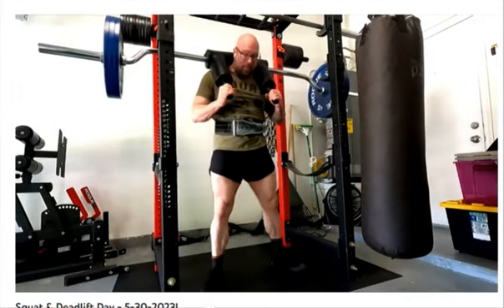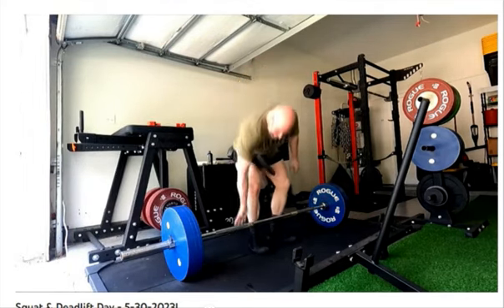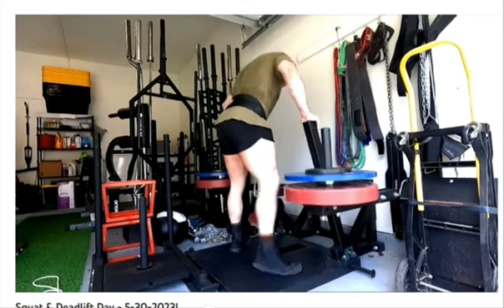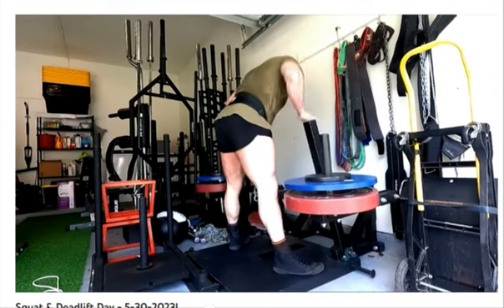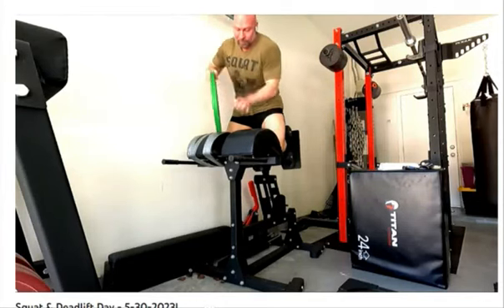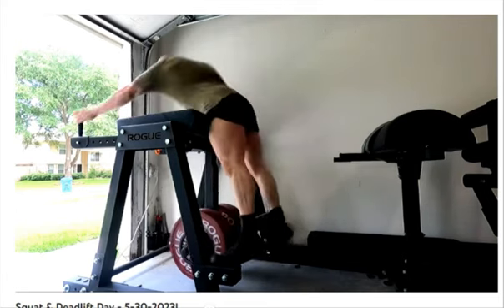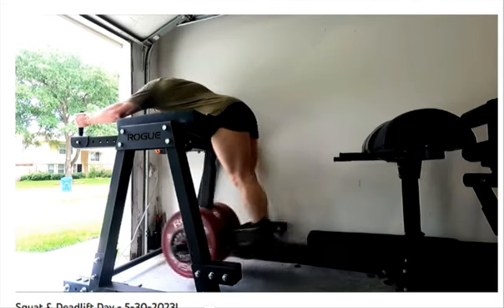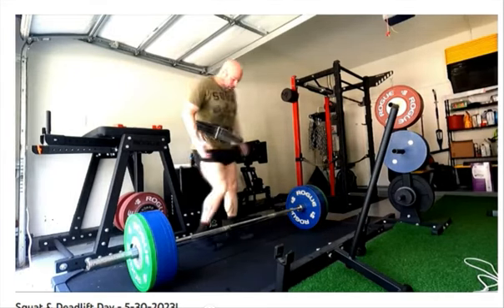Jason Blaha Porc Mode. Bench Specialisation. Elite and grip strength. 30/05/23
Hoss, ah aint just repeating mahself, yer jus watching too much of mah content.